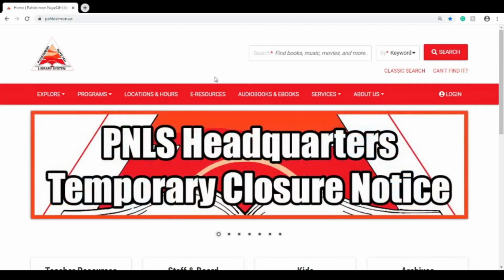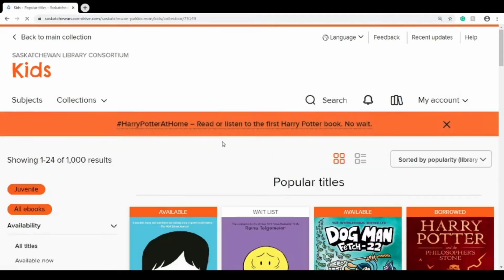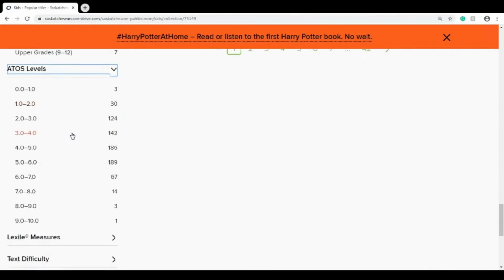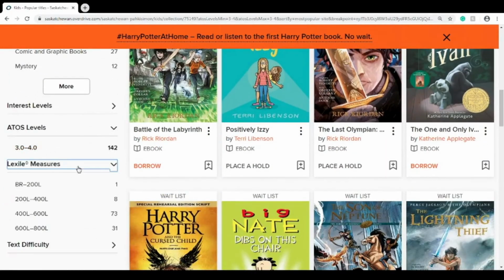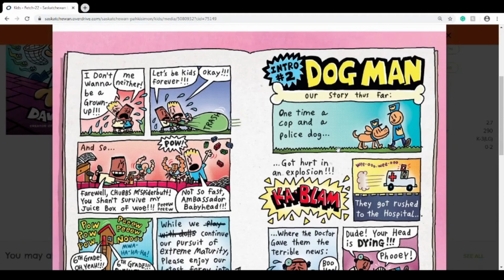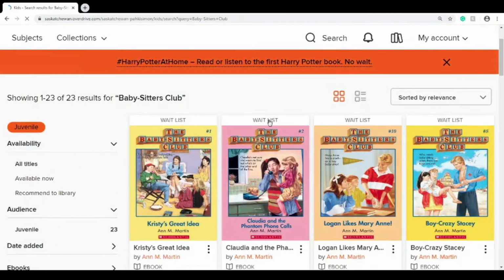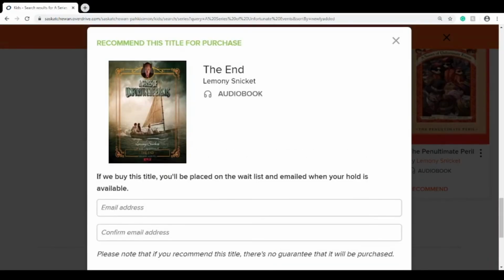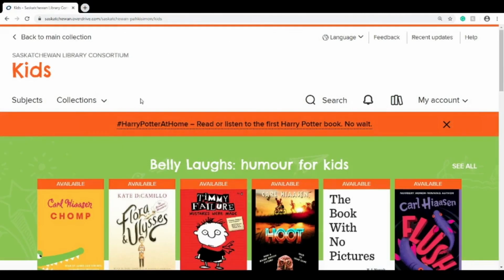E-Resource Review #5 (Library2Go for Kids)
In this “E-Resource Review”, we’ll be showing you how to navigate Library2Go for kids.

The Alex Robertson Public Library is a member library of the Pahkisimon Nuye?ah Library System (PNLS) and a member of the Saskatchewan Information & Library Services Consortium (SILS).